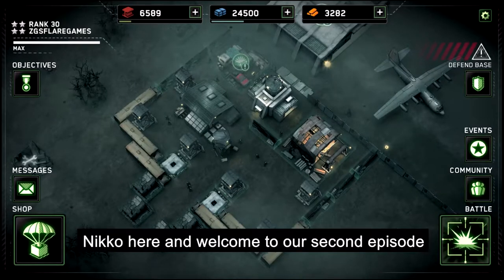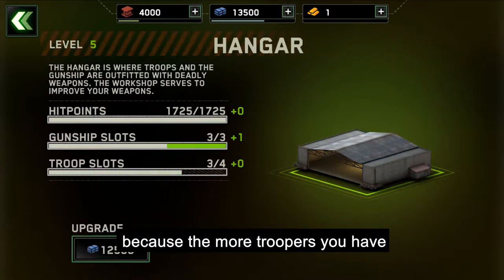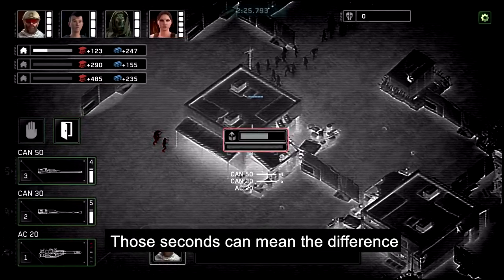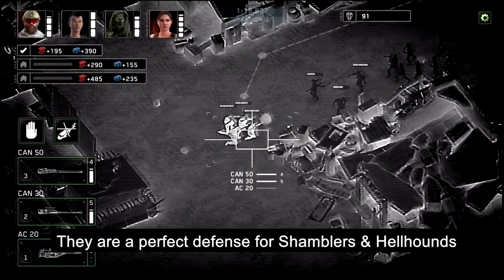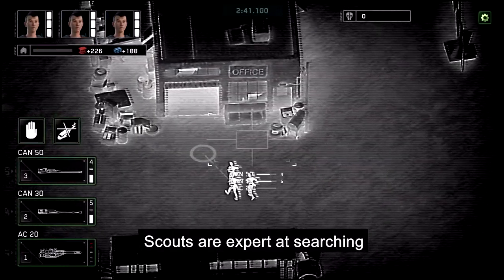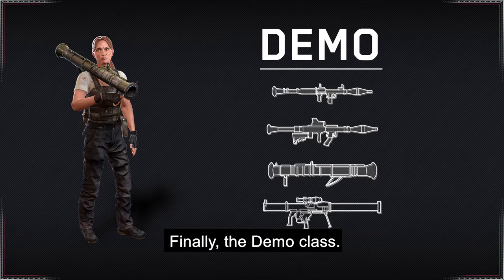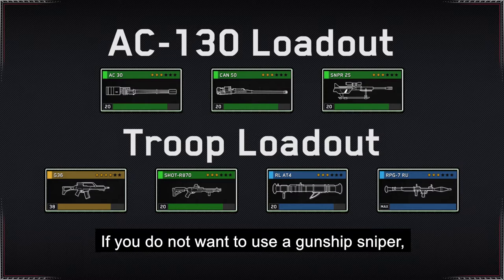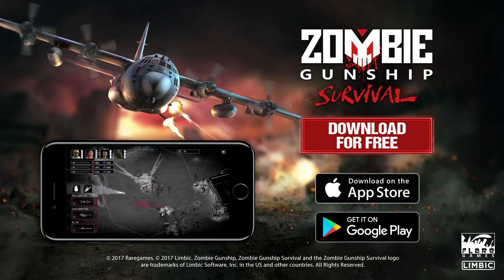ZGS - Ultimate Survivor Bootcamp - Troop Weapons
Learn more about the various features of Zombie Gunship Survival with our dedicated tutorial video series "Ultimate Survivor Bootcamp". In this second episode, learn more about the strengths and weaknesses of the four different weapon classes that you can equip to your squad members in Zombie Gunship Survival.